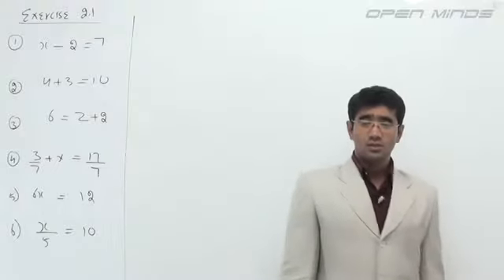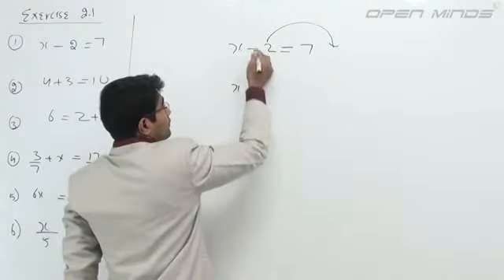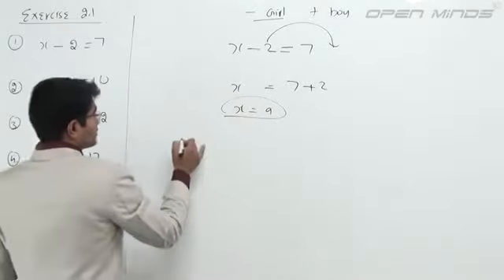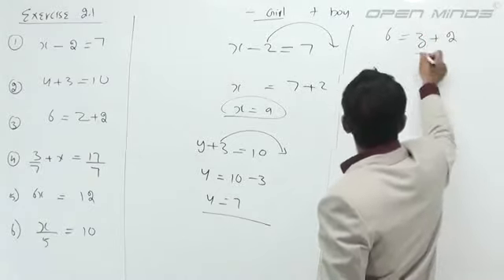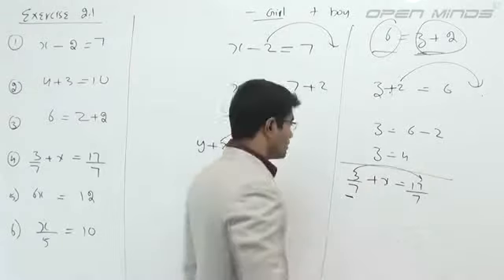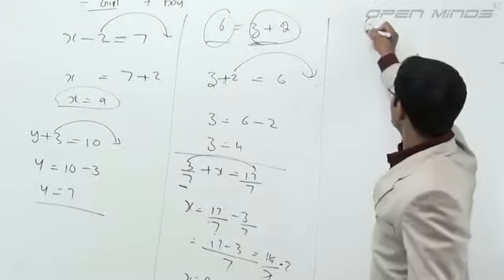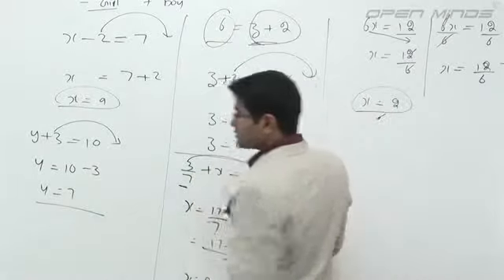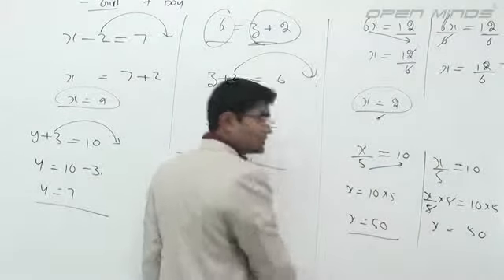CBSE - 8th Math